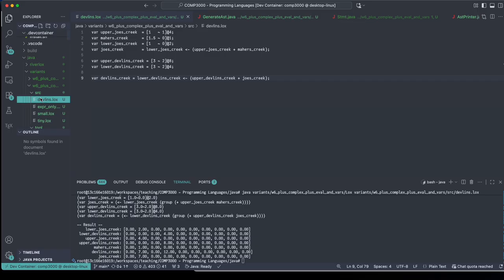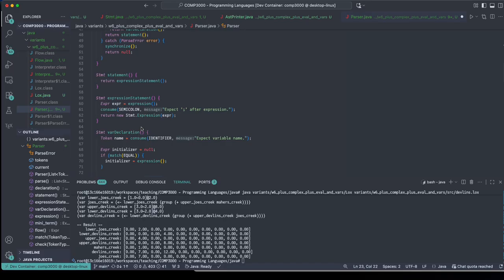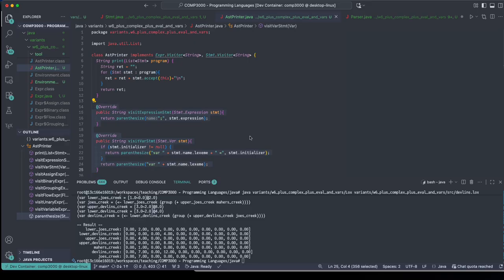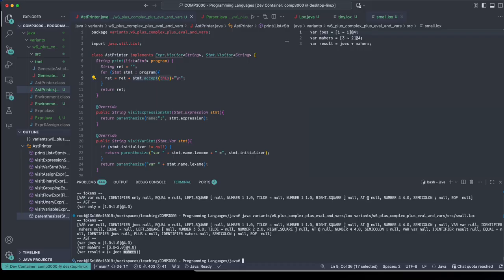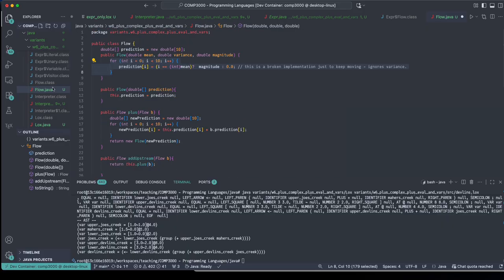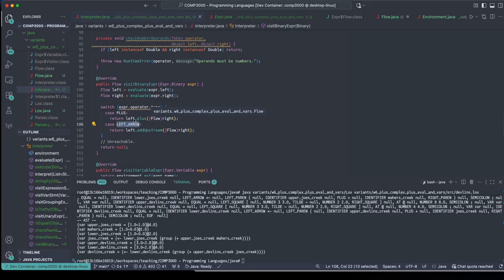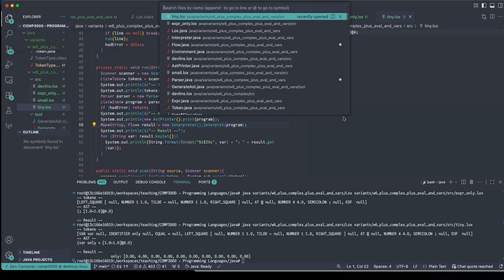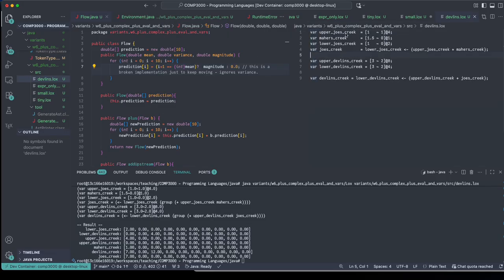A language to model river flows: adding variables and evaluating